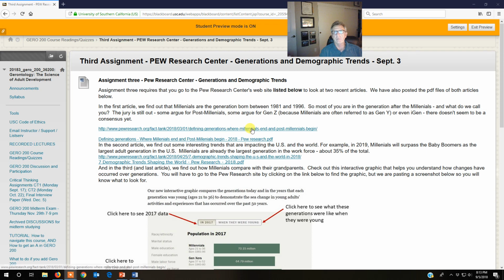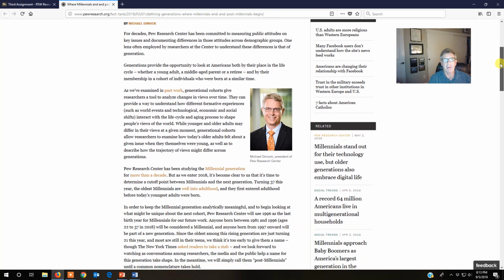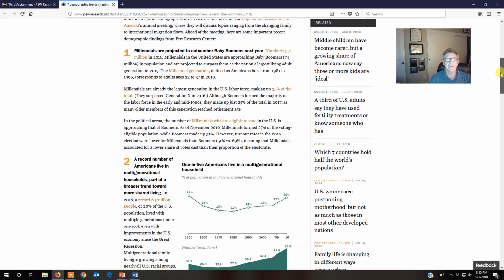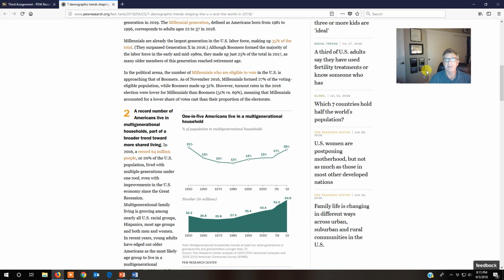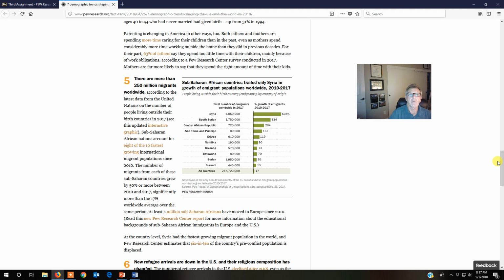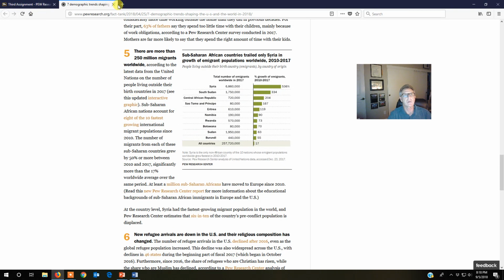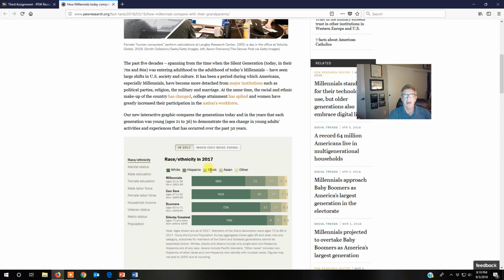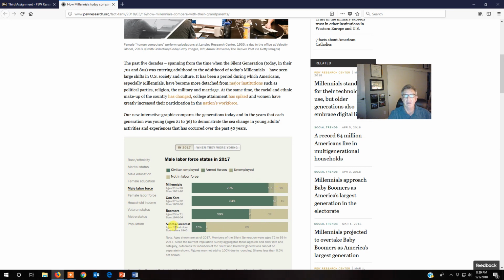GERO 200 f2018 3rd lecture Pew Research Center ice video 20180905 201157